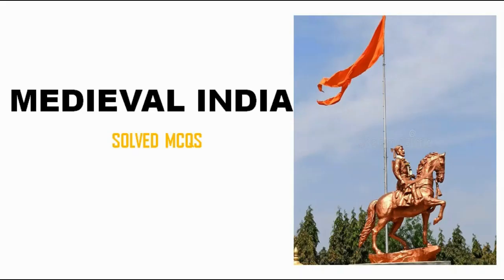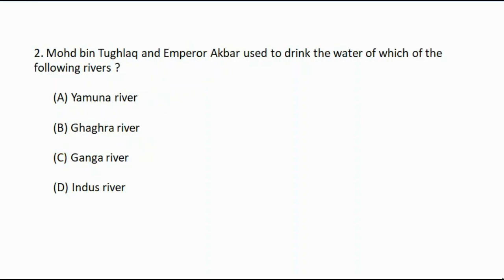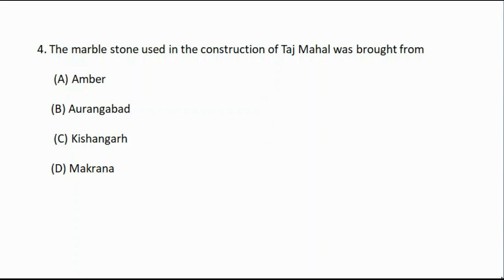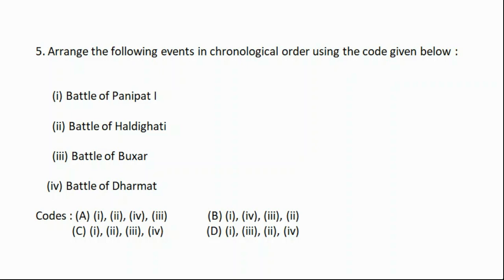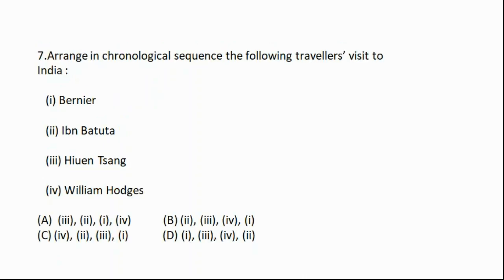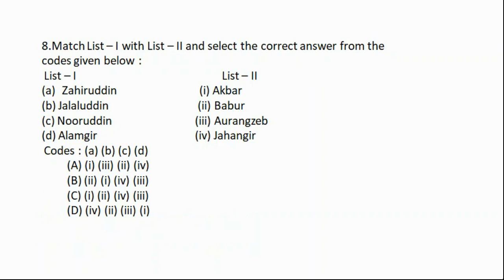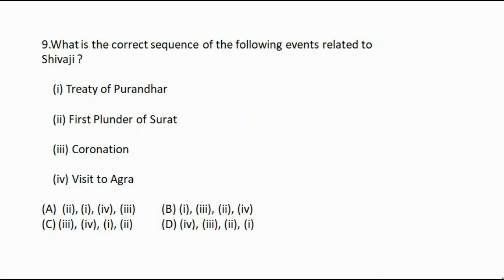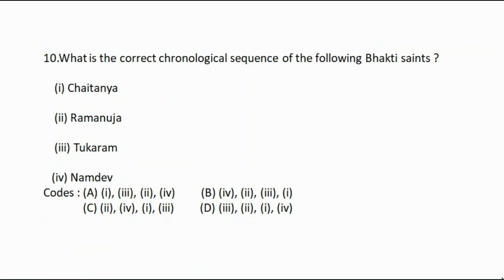NTA UGC NET HISTORY 2021# UGC NET MAY 2021# 2011 DEC UGC NET HISTORY SOLVED PYQs# THE ARCHIVIZT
THIS VIDEO SHOWS MEDIEVAL INDIA BASED MCQS WHICH ASKED IN 2011 DECEMBER NET/JRF EXAMINATION.
NTA NET HISTORY || PREVIOUS YEAR NET HISTORY SOLVED PAPER || MEDIEVAL INDIA MCQS || THE ARCHIVIZT